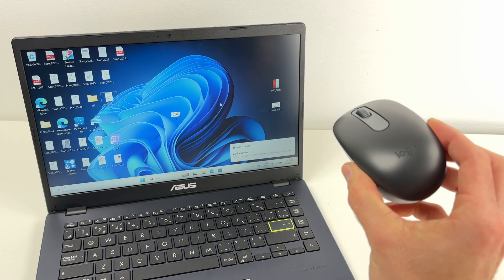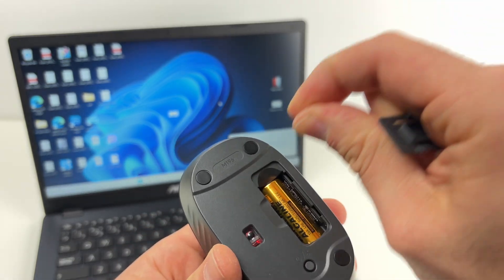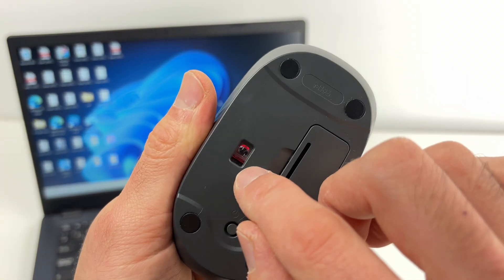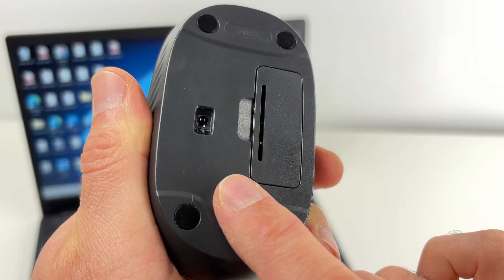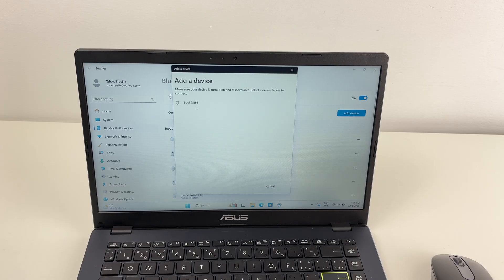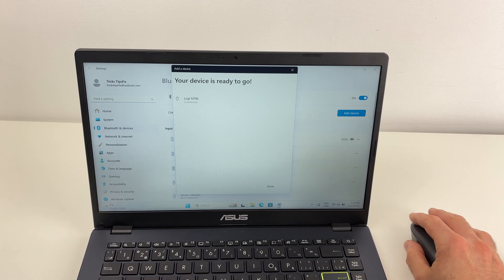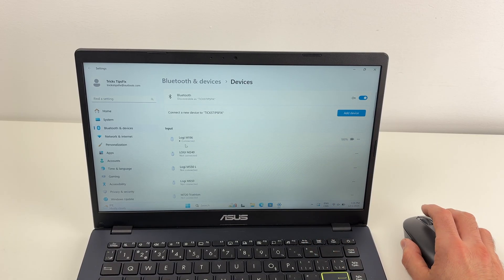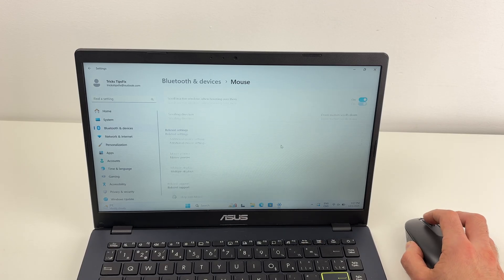How to Setup PC With the Logitech M196 Mouse Using Bluetooth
How to use bluetooth to setup the Logitech M196 mouse with a PC Windows computer.
My favorite Mouses:
►Logitech Lift Vertical Ergonomic Mouse
►Logitech G305 Wireless Gaming Mouse
►Logitech G502 Wired Gaming Mouse

►Duracell Coppertop AAA Batteries
►Duracell Coppertop AA Batteries

To Clean Your Mouse:
►WD-40 Can
► AXTH 25-in-1 Small Precision Screwdriver Set
►Compressed Canned Air Duster